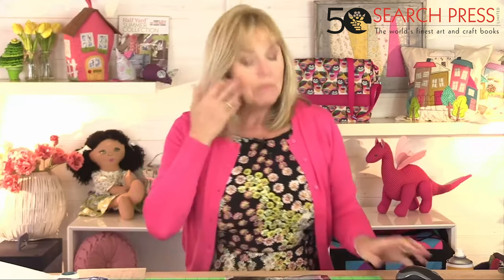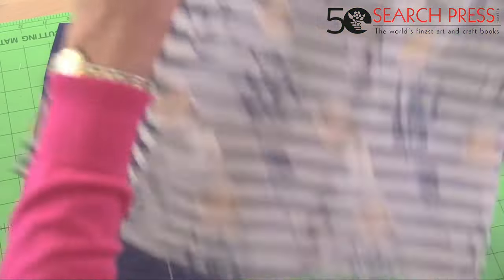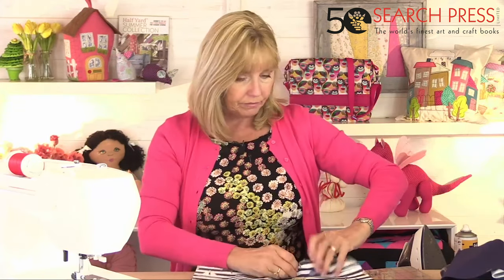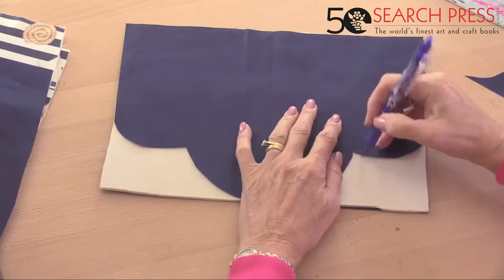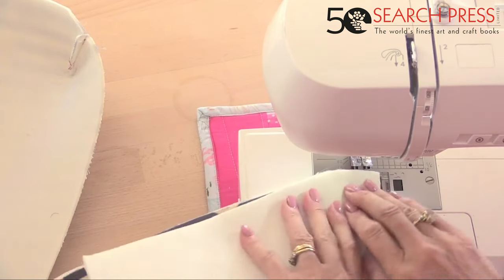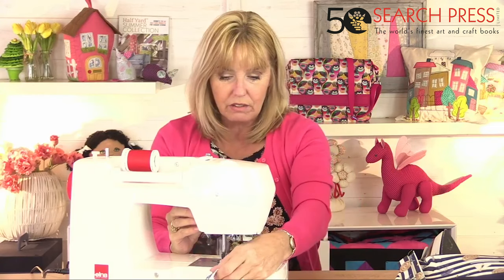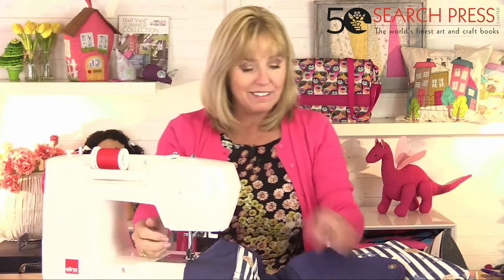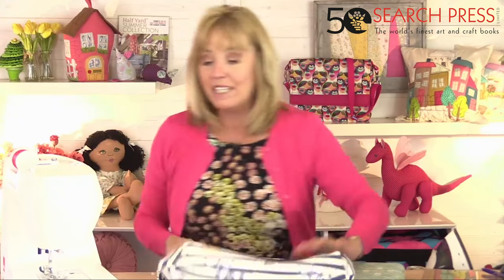Debbie Shore's Ladies’ Evening Bag Tutorial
Best-selling and award-winning author Debbie Shore, demonstrates how to make this gorgeous ladies' evening bag, which makes the perfect accessory for any occasion!

This demo was recorded live as part of the Search Press Virtual Art and Craft Spring Festival 2021.

What you need:
• 32 x 12in (82 x 30.5cm) of lace-covered fabric
• 32 x 12in (82 x 30.5cm) of lining fabric
• 32 x 12in (82 x 30.5cm) of firm single-sided fusible interfacing
• 24 x 16in (61 x 41cm) of faux leather
• 12 x 8in (30.5 x 20.5cm) of fusible fleece
• Purse tongue lock
• Two 1in (2.5cm) wide rectangular rings
• 1in (2.5cm) rectangular slider
• 3in (7.5cm) and 7in (17.75cm) diameter circle templates
• Strong wet fabric glue
• Repositionable spray fabric adhesive
• Fabric clips